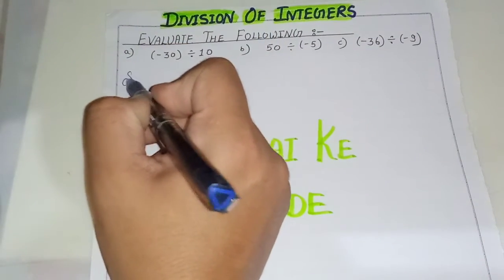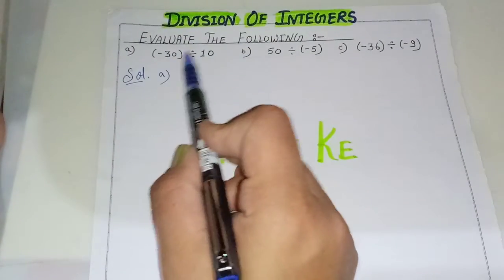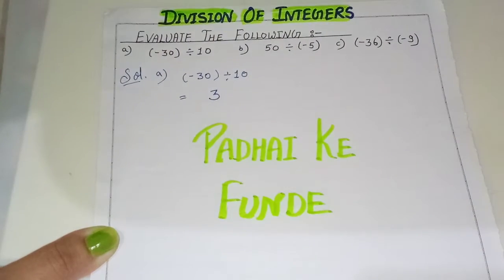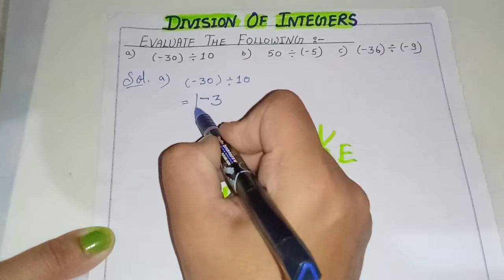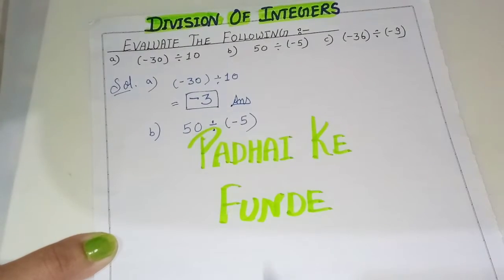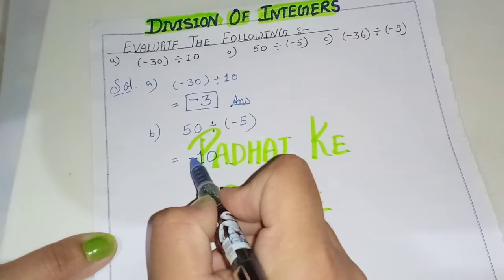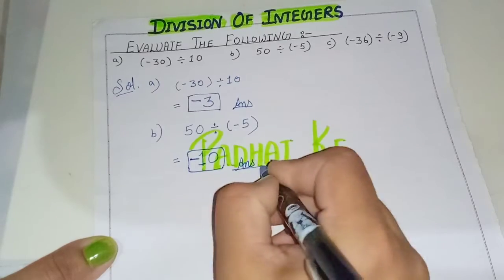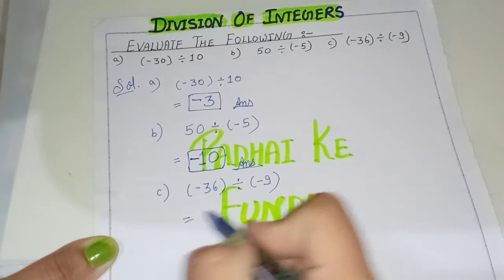Division of integers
Maths7th, chapter1- integers

It is free! यह Video आपके उपयोग का नहीं भी हो, तो ये आपके किसी नजदीकी व्यक्ति के काम का जरूर होगा, जो इन विषयों की कक्षा में जा कर पढ़ नहीं पाए तो कृपया share  अवश्य करे